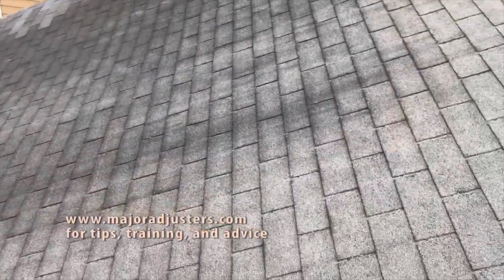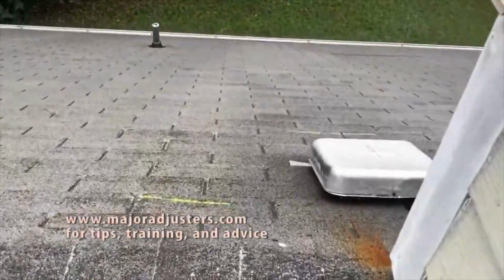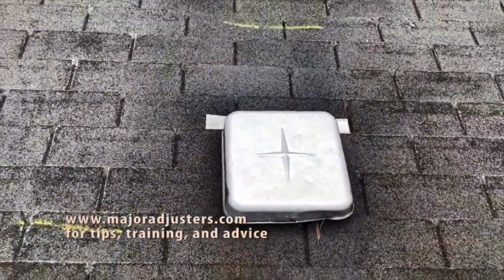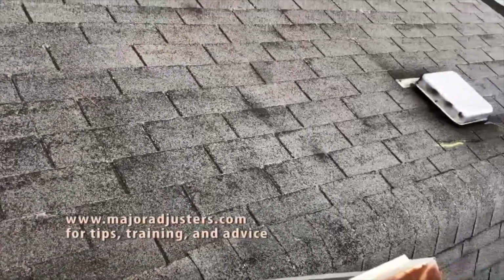💼 Work from Home ? Remote Claims Adjuster Jobs for March 2022 || Claims Adjuster of the Year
A remote insurance adjuster investigates and analyzes insurance claims to determine eligibility for an insurance payout. In this career, you work from home, though some claims adjusters need to travel to customers' locations to perform inspection or analysis duties. You can usually communicate with clients over the phone and research policy terms and incident information on the internet. As an insurance adjuster, you can work in different areas, such as life insurance, health insurance, auto insurance, and property or business insurance. In addition to assessing each claim, your responsibilities also include negotiating with clients to settle the claim.

00:50 Importance of Resume for Claim Adjuster jobs

01:32 Claim Adjuster remote position jobs

02:06  Testing the experience for Claim Adjuster jobs

04:10 Applying to Traveler's insurance

Clubhouse: @jobsthatpay

✅ Are you a good fit for this position?

-- If you don't train, you won't earn
While many people will complete the licensing process they typically stop pursuing the career change. If you continue to pursue you will find a way to earn. Think like a doctor. The more education they have, the better they do.